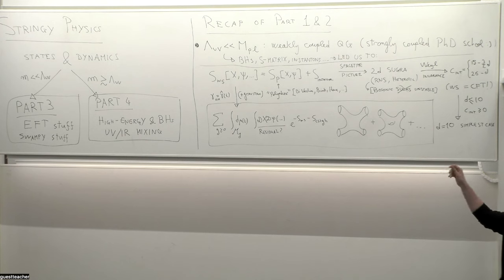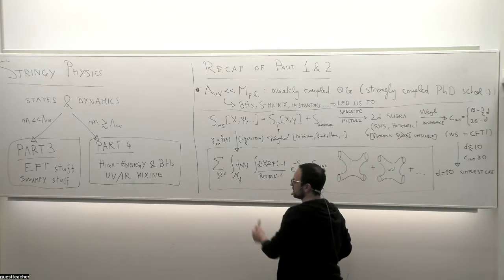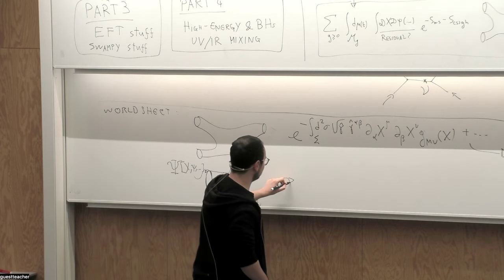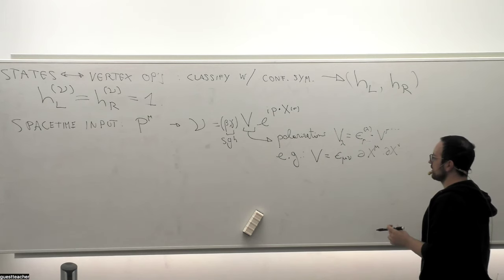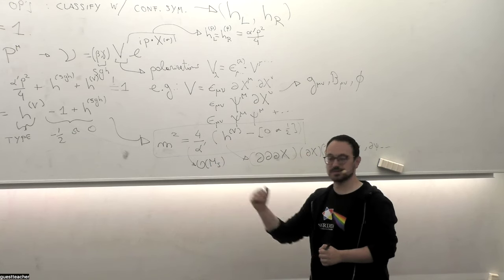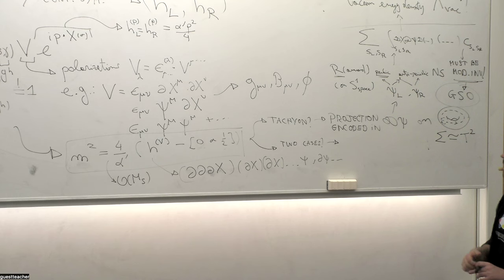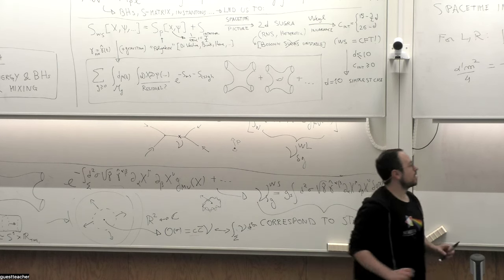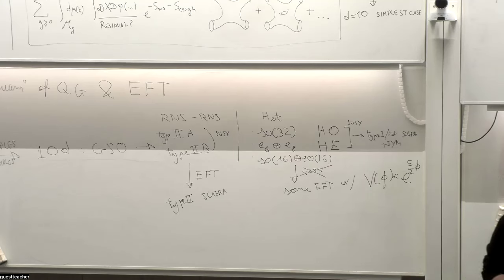Introduction to String Theory: Lecture 3, Ivano Basile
Introduction to String Theory - Lecture 3

Ivano Basile (LMU)

This short introductory course on the basics of string theory is geared to students interested in quantum gravity in a broad sense. As such, I will provide extensive motivations from general quantum gravity considerations, placing string theory in this wider context. Concretely, the lectures will cover closed strings interacting weakly, their connection to gravitational effective field theory at low energy and their imprints at high energy.